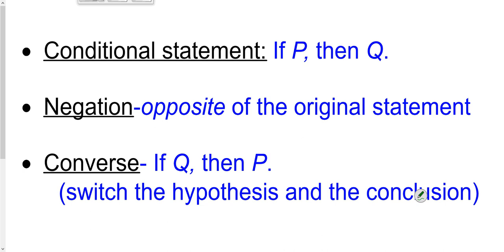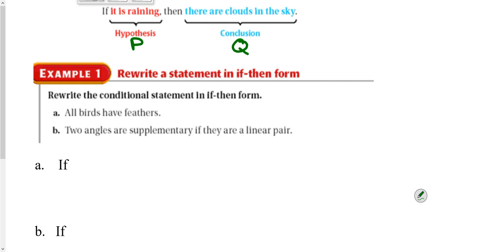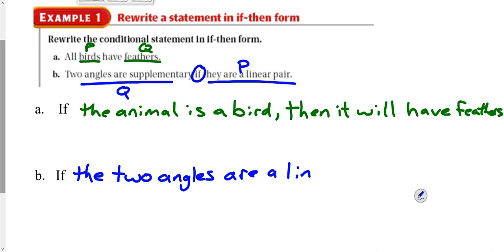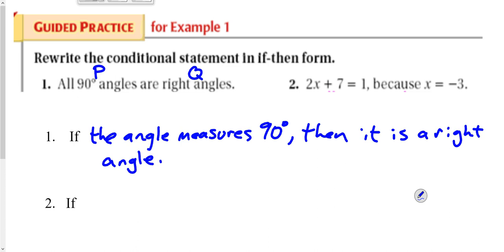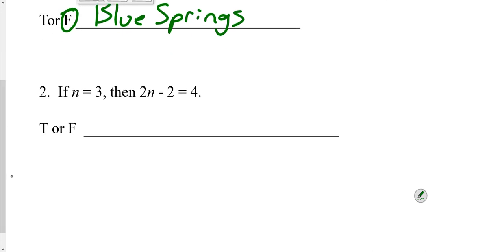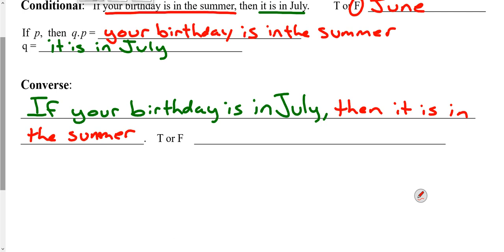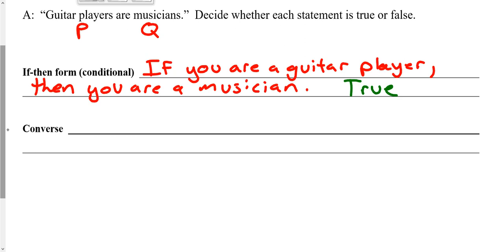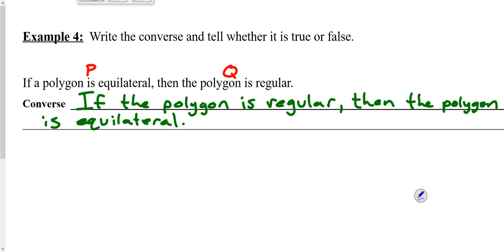2 2 Day 1 Conditional Statements